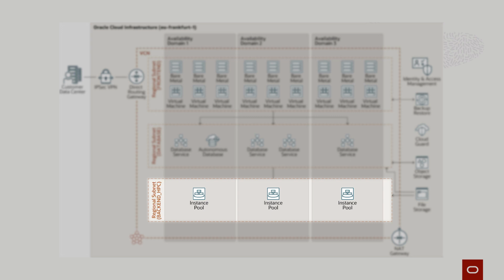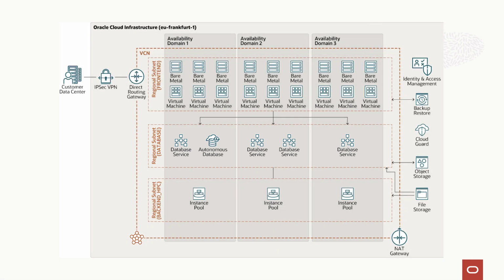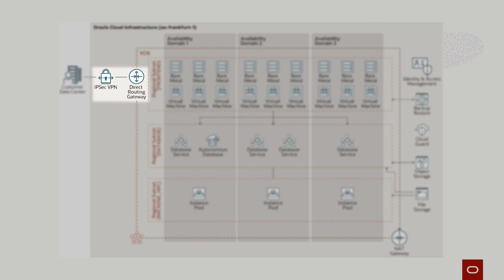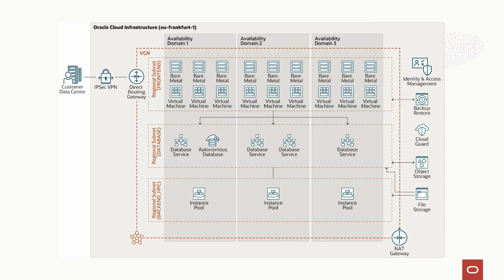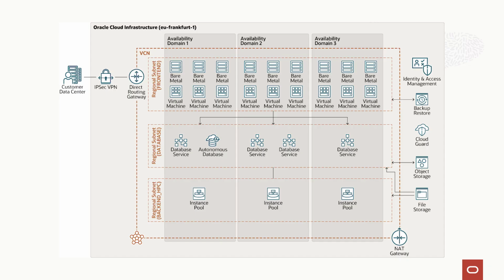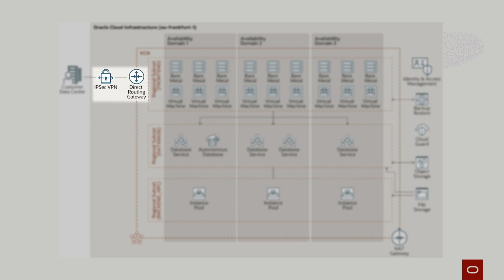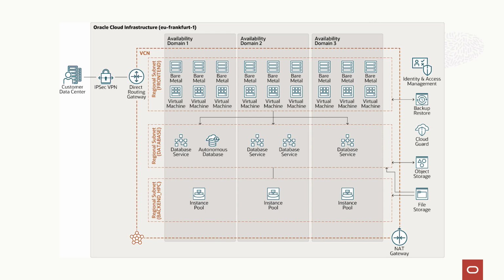Built & Deployed featuring Alef and their advanced economic analytics apps on OCI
Pietro Lascari and the team at Advanced Laboratory for Economics and Finance (ALEF) use the Oracle Cloud Infrastructure to deploy, run and deliver their software as a service (SaaS) platform to Banks, Insurance Companies, and Government Institutions. Oracle high-performance computing (HPC) gives Alef the compute resources for the most robust on-premises solutions with the elasticity and consumption-based pricing of the cloud. When Alef benchmarked its HPC workloads on competing cloud infrastructure providers, they found that their workloads run 30% faster on OCI. Alef also migrated to OCI its customers’ large Oracle databases. The use of OCI Database Cloud service (including Exadata Cloud service) brought an increase in database performance up to 70%. Moreover, migrating to OCI opened up new opportunities for Alef, particularly in processing and analytics on large data sets. Planning and operating the migration to OCI of large and complex infrastructures required only few weeks and consistently allowed them to improve service reliability, fault tolerance, and to make the disaster recovery strategy more robust. Pietro Lascari sat down with Jigar Modi to discuss their deployment.